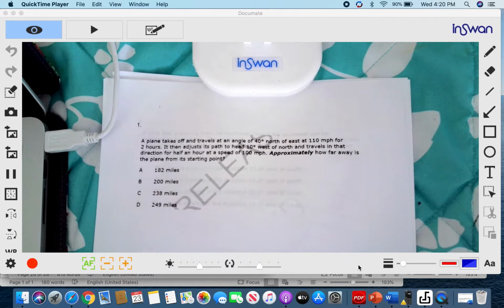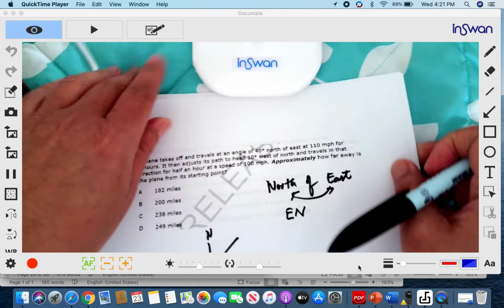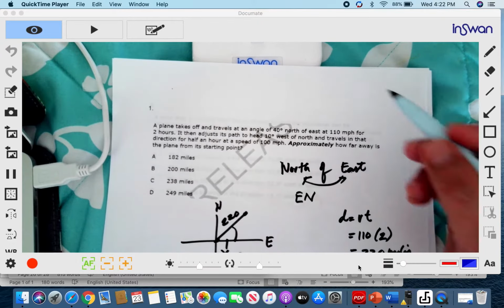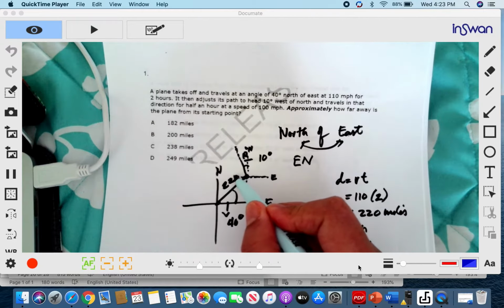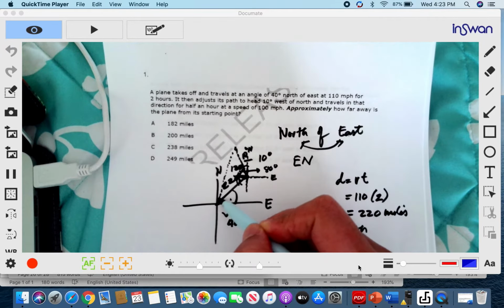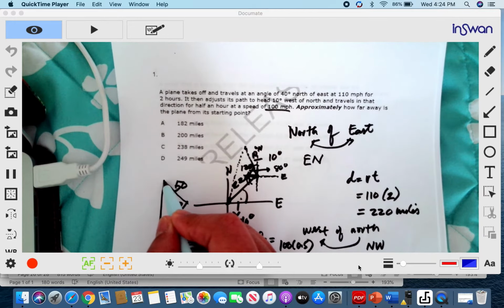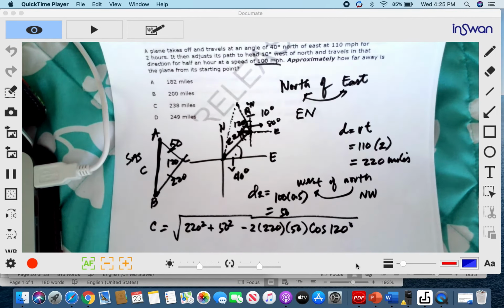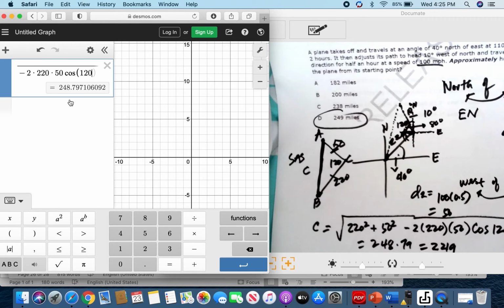Navigation Problem on Vectors